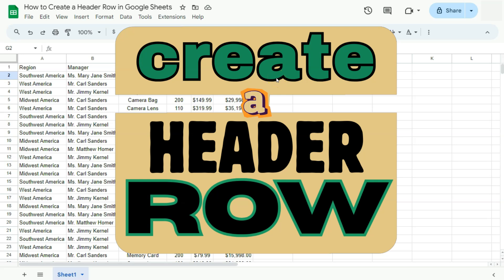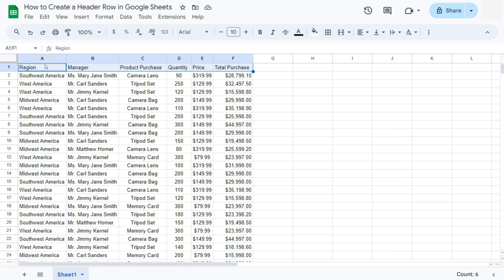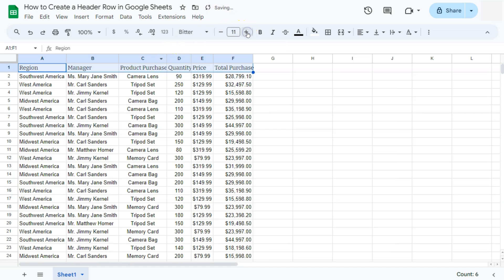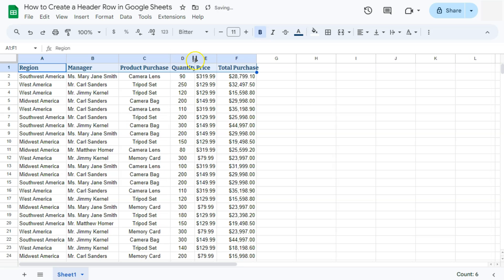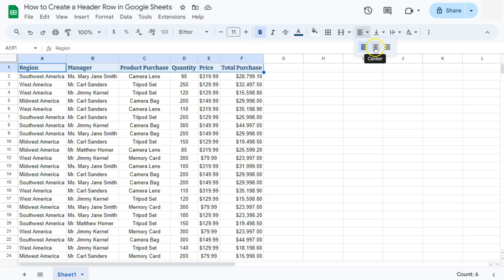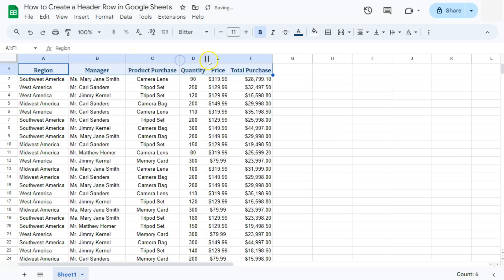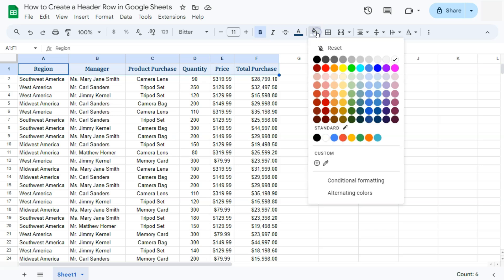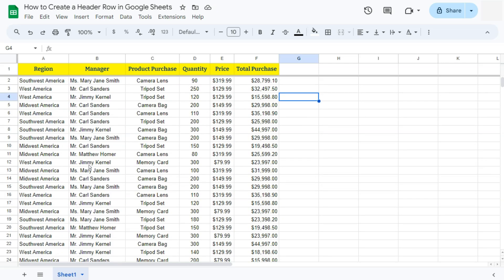How to Create a Header Row in Google Sheets (Format Text)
In this video, you'll learn how to create a header row in Google Sheets!

I'll guide you through the process, showing you how to freeze the top row, format it, and add clear, descriptive headers to make your spreadsheet easier to navigate. Whether you're a beginner or just looking to brush up on your Google Sheets skills, this tutorial will help you improve the functionality and appearance of your spreadsheets, a simple but essential step for organizing and managing your data. Follow along and start creating professional-looking sheets in no time!